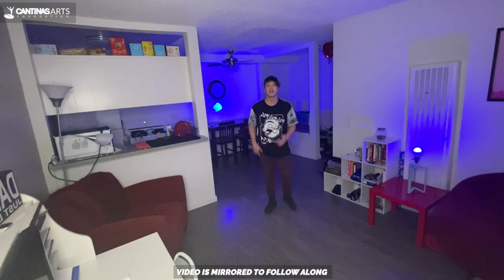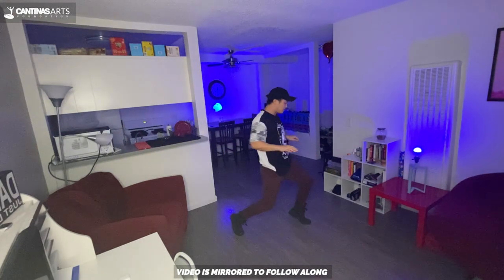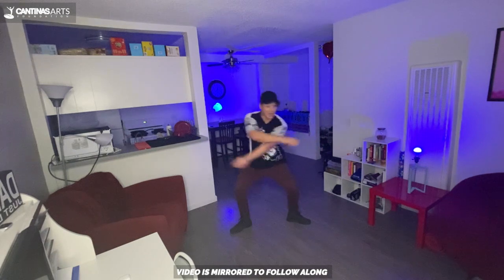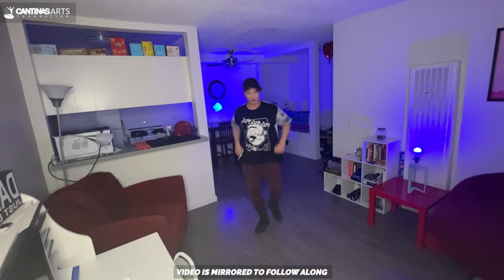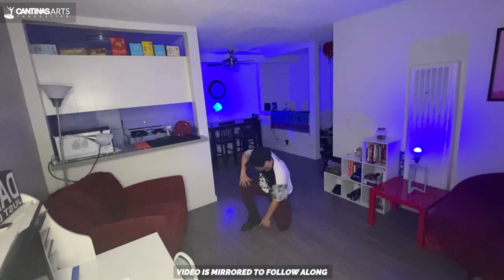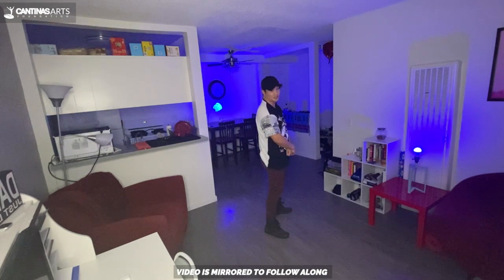Cantinas Arts Foundation - ADVANCED Dance Tutorial "JUDO"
Join our Master Teacher Richard Wang as he walks you through the choreography from our hip hop piece to the Song Andy Mineo , Wordsplayed song JUDO.

CANTINAS
The Cantinas Arts Foundation is a Christian non-profit which exists to INSPIRE, CREATE, BUILD, and GROW A COMMUNITY that is motivated to share their talent and Faith through Arts and Media. The team at Cantinas Arts believes that artists through their individual expression and various mediums become the catalysts to impact culture.